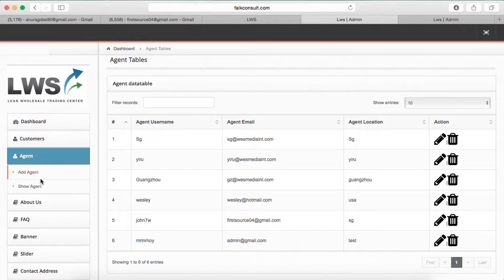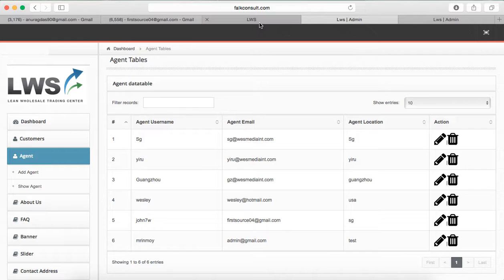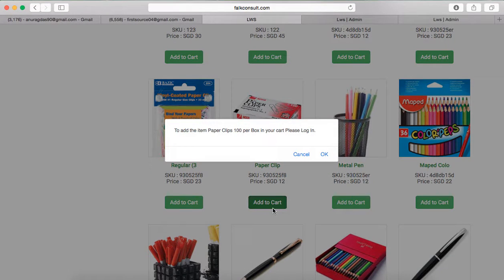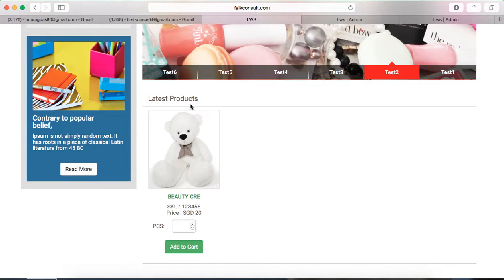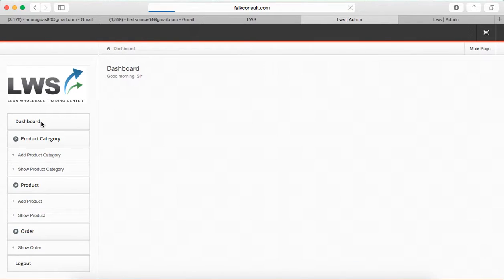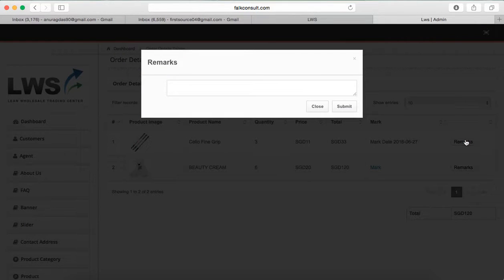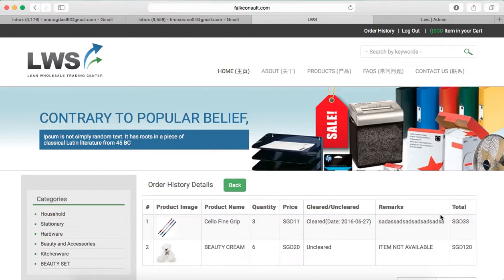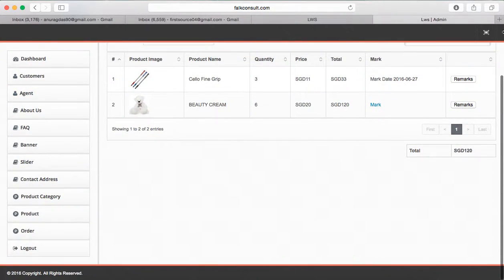LWS Tutorial Video